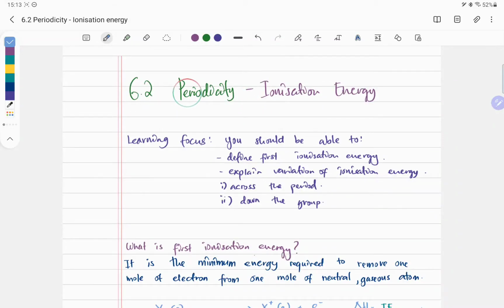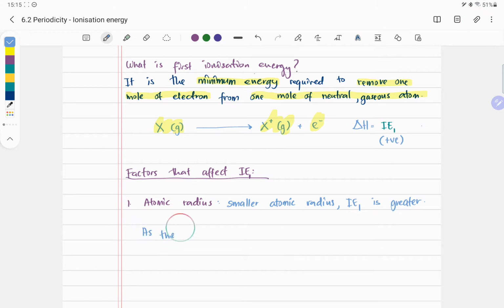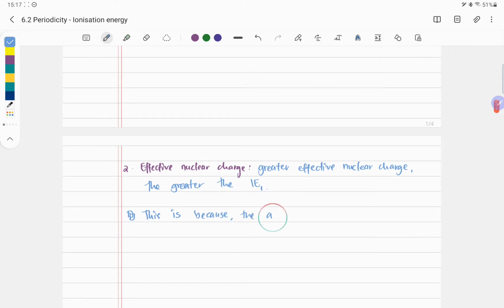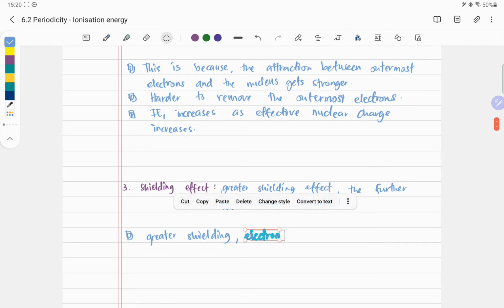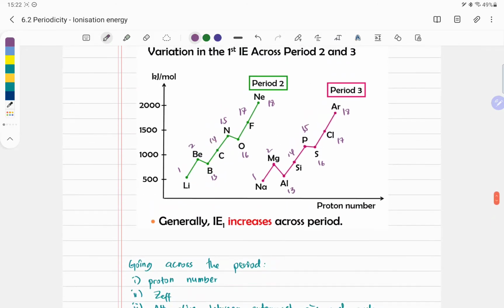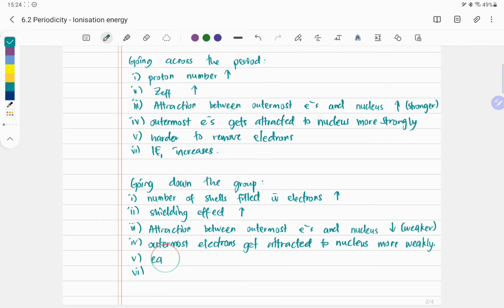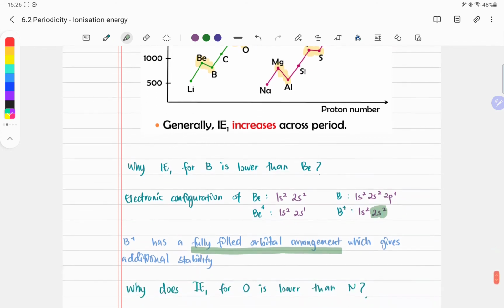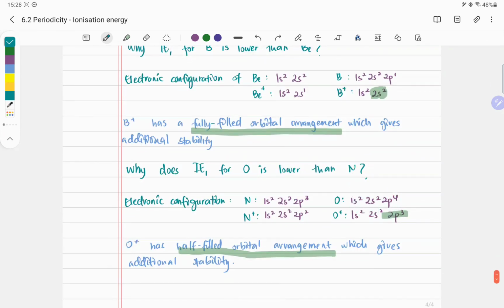6.2 Periodicity - First Ionisation Energy